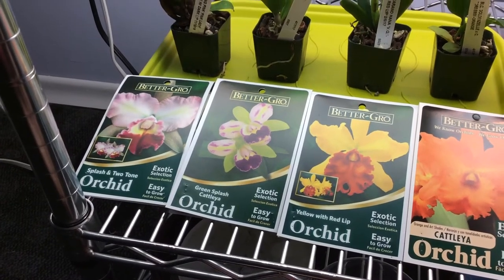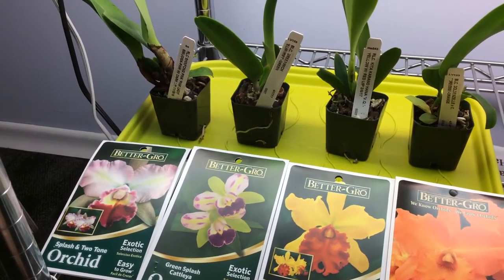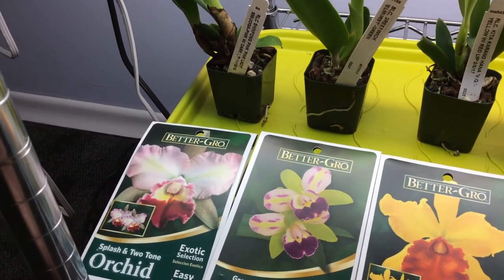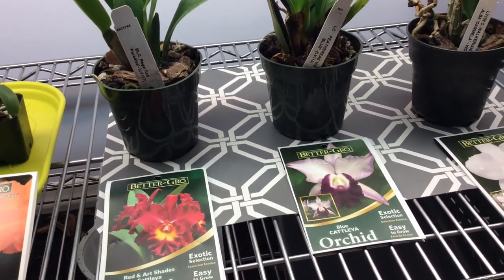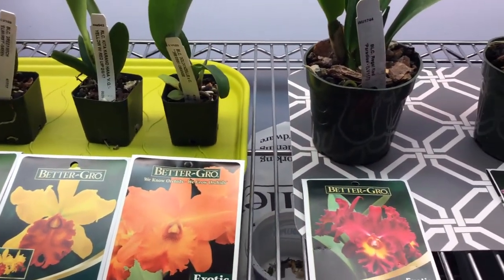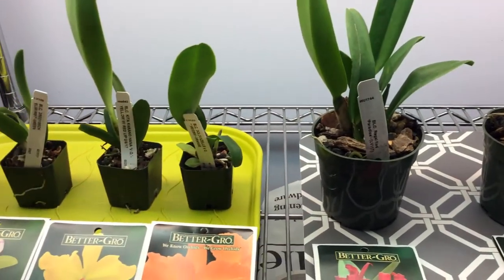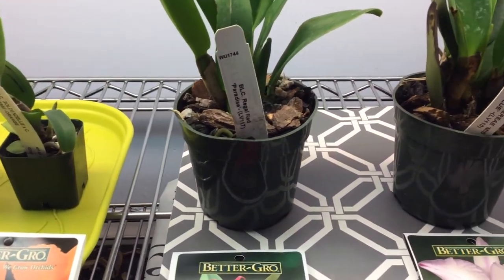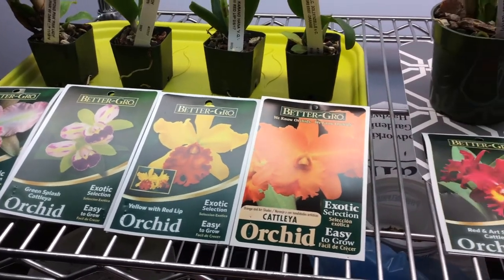NEW Better-Gro Cattleya Orchids - July 2018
This weekend, I made a trip to Lowe's (in the US) to pick up some additional Better-Gro orchids. These budget-friendly cattleya orchids are not available in Canada, so I have been looking out for them whenever I make a cross-border shopping trip. As a Canadian shopper, you are permitted to bring back up to 50 US-grown houseplants (with some exceptions) without special documentation, as long as they accompany you on your return.